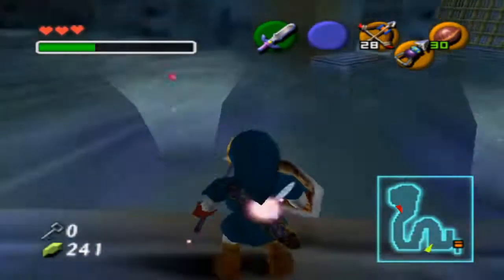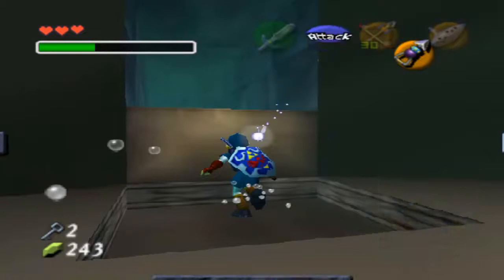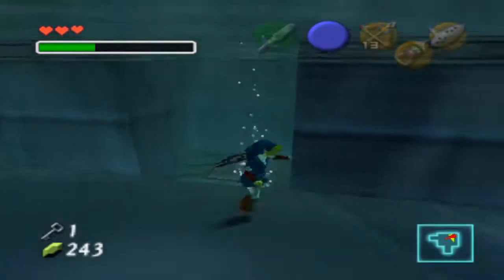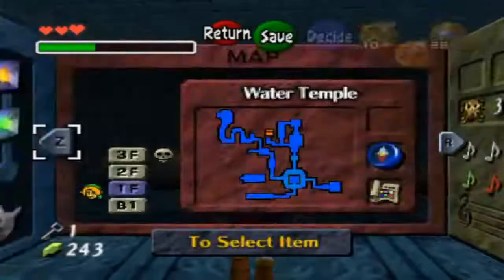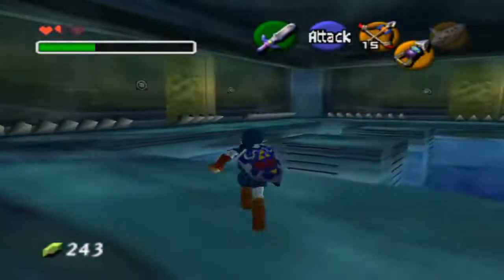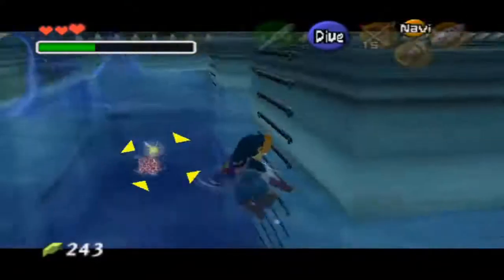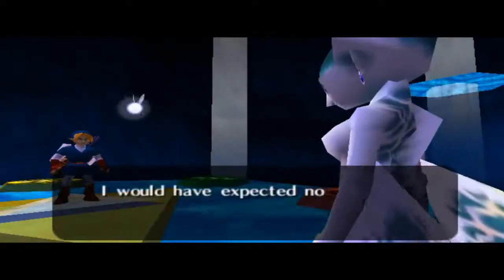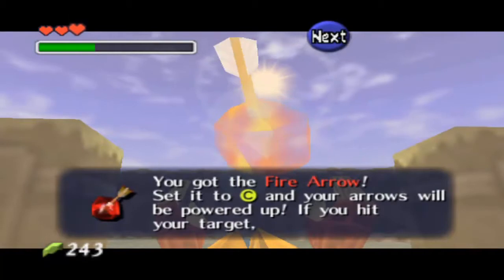LoZ OoT p. 16/25: Water Temple second half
I use the newly acquired Longshot to make it through the second half of the water temple, defeating enemies along the way.